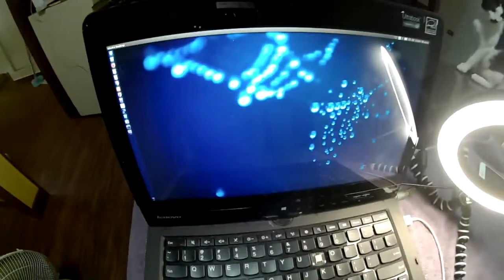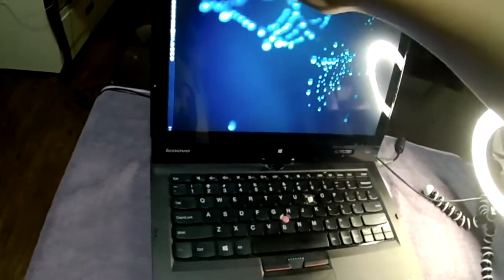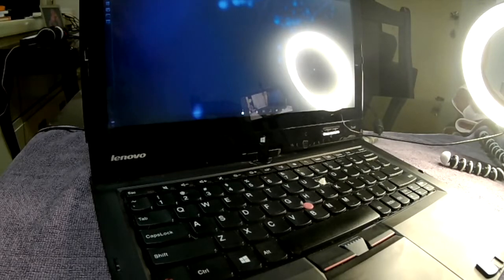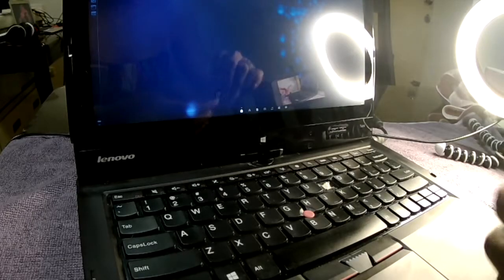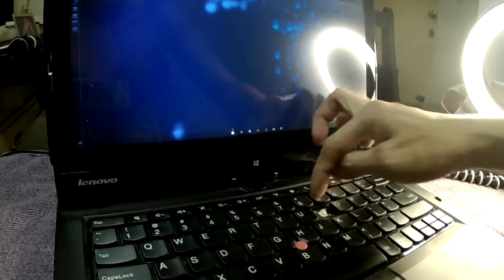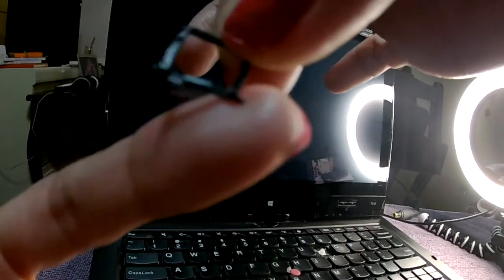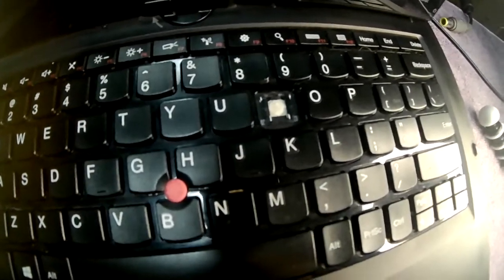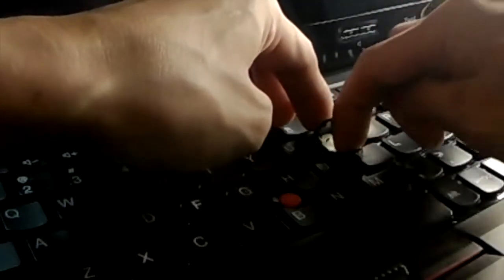Fix Lenovo Thinkpad Keyboard loose keycap.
Fixing my Lenovo Thinkpad Keyboard loose keycap. Philippines LenovoThinkpadTwist AtHomeRepair.

Cats snapped my keyboard keycap so I fixed it. Took me a couple of tries before it worked.